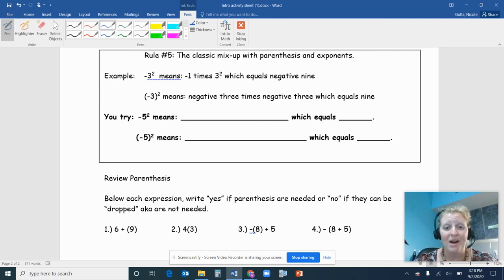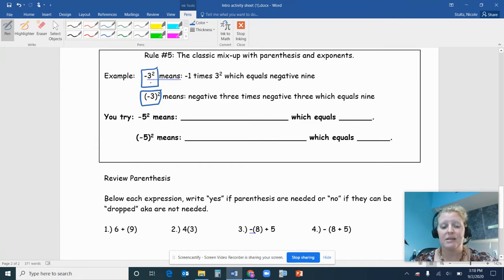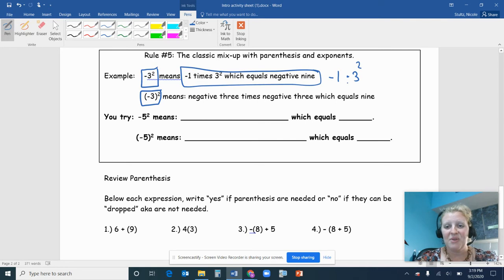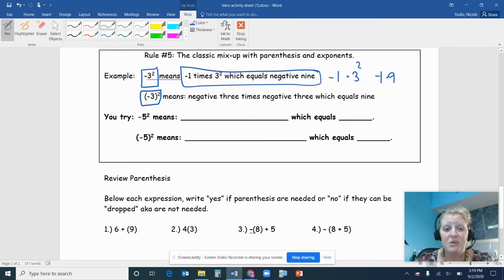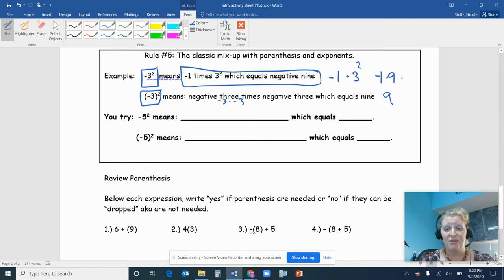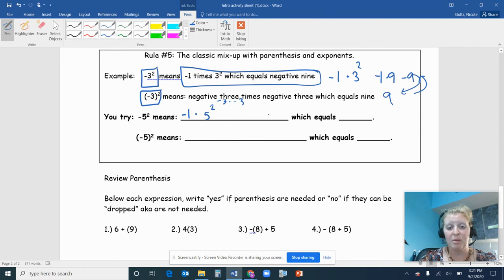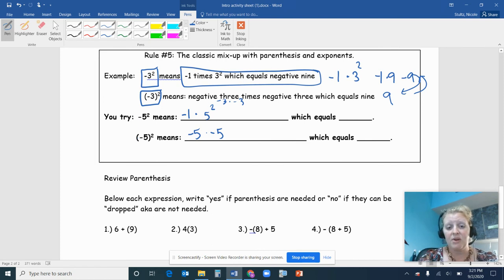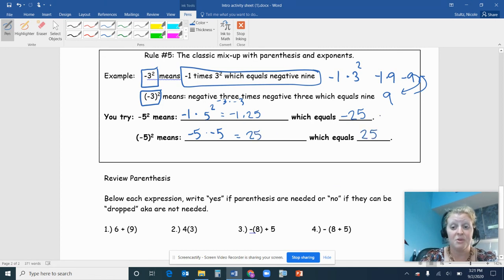Untitled: Sep 2, 2020 3:22 PM